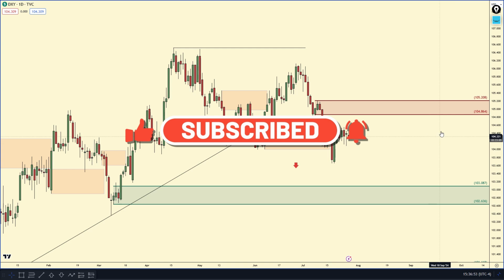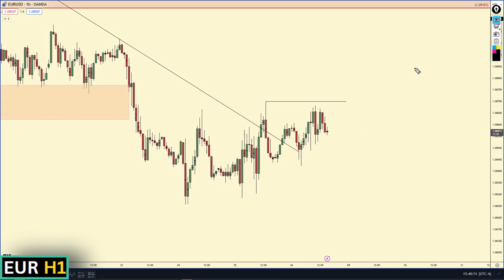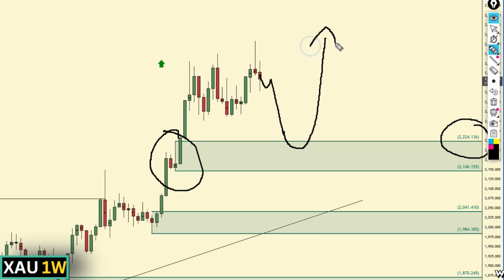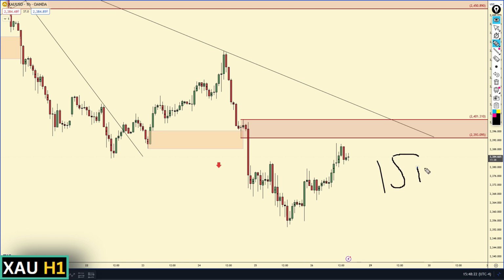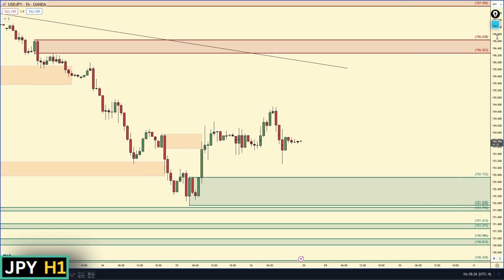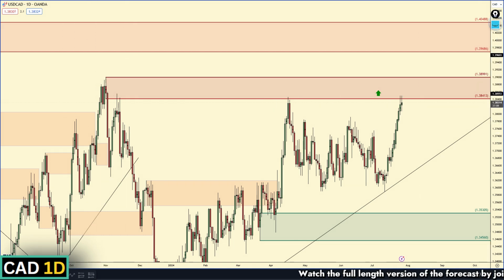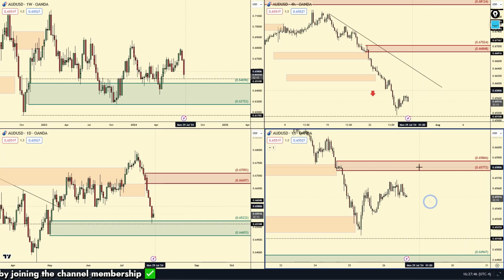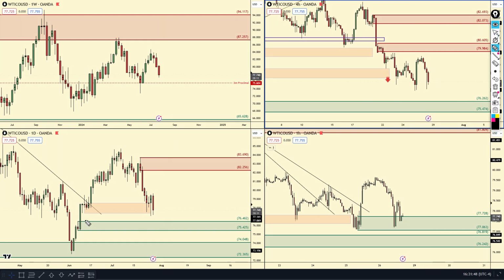🎯 Weekly Forex Forecast | EURUSD, GBPUSD, USDJPY, AUDUSD, XAUUSD OIL (29/07/2024) Supply And Demand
Weekly Forex Forecast for July 29 - August 2, using the COT report and supply and demand zones. Knowing WHEN to trade is one of the most important components to forex trading, your trading entries do not have to be supply and demand zones, but you should at least be aware of when KEY higher timeframe Supply and Demand zones are in play, so that you can trade with those zones, not against them. I will be using this method for this weekly forex forecast!

100% of the ad revenue generated from my Weekly Forex Forecast videos gets donated to my local Hospice Residency

0:00 Weekly Forex Forecast Intro
0:08 US DOLLAR forecast
2:45 EURUSD forecast
6:40 XAUUSD (GOLD) forecast
12:19 USDJPY forecast
14:49 GBPUSD forecast
17:38 USDCAD forecast
19:19 AUDUSD forecast
21:28 USDCHF forecast
23:00 OIL forecast